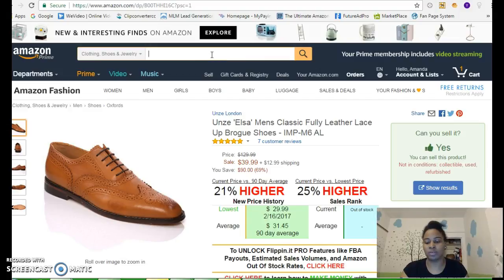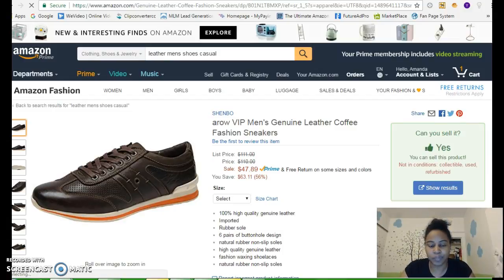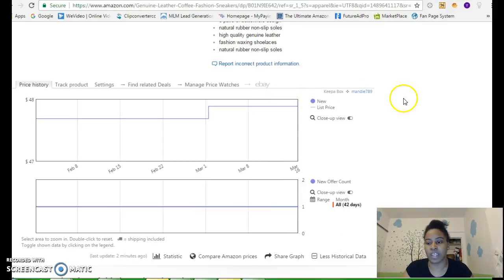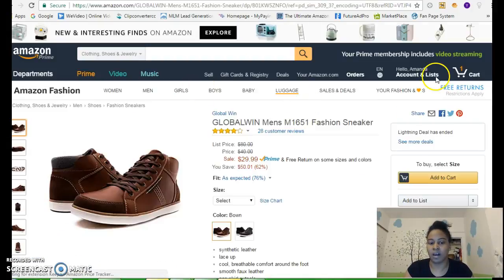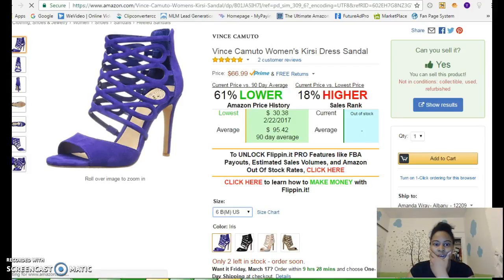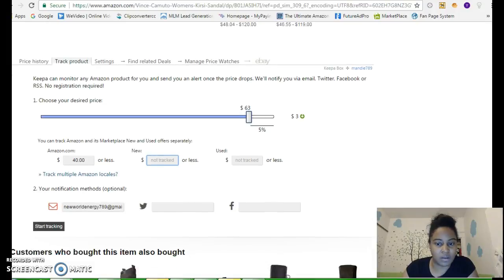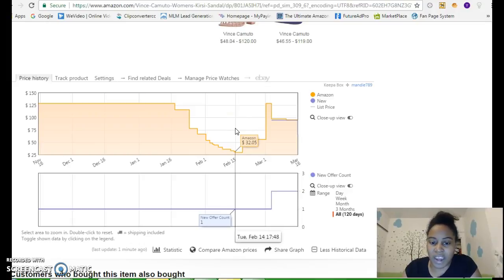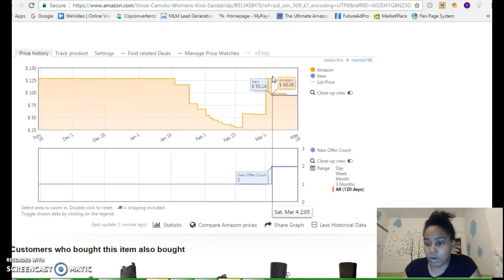INFINii Ecommerce Online Sourcing Items Huge Returns!!!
This is an INFINii Review- INFINii will allow you to earn consistently online. INFINii's industry leading platforms allows anyone to turn e-commerce into profit quickly and effectively. With this program YOU DO NOT NEED TO SPONSOR OTHER PEOPLE TO EARN!

You can if you would like to, you will earn a bit more of course :)

INFINii members have created over 2 BILLION in sales so far and still counting!

INFINii SUMMARY:

eCommerce is a Trillion Dollar Worldwide Industry, Learn How You Can Earn With No Recruiting Required!

Thousands of INFINii members have looked outside of their 9-5 lifestyle and have discovered life-changing income by using sites like Amazon and eBay to create their own wealth.

Are you looking for something new, exciting and profitable with NO recruiting required?

Something that works?

In the last 2 years, our members have generated more than 2.4 Billion dollars in eCommerce sales.

This is the future, question is, do you want to be part of it?

Something that works?  We now also have the marketplace that opened up the beginning of the year and it is AMAZING!  Products to choose from and have them shipped out for you!
Gain profits with minimal work.  Check it out today and start profiting within a week!

ecommerce business
ecommerce drop shipping
ecommerce tips
ecommerce amazon
ecommerce 2017
ecommerce arbitrage
ecommerce business plan
ecommerce basics
ecommerce best practices
how to earn money with amazon
amazon haul
amazon business seller
amazon business startup
amazon business
amazon home business
amazon business hindi
amazon business fba
amazon business ideas
drop shipping
dropshipping from aliexpress
dropshipping on ebay from amazon
dropshipping on amazon 2016
dropshipping suppliers
dropshipping success
dropshipping lifestyle
drop shipping tutorial
dropshipping on ebay
dropshipping amazon to ebay
drop shipping automation
dropshipping amazon tutorial
dropshipping arbitrage
drop shipping amazon ebay
drop shipping business
drop shipping business opportunities
infinii business opportunity
infinii amazon
infinii prime
ebay selling
ebay arbitrage
ebay business
ebay dropshipping
ebay drop shipping 2016